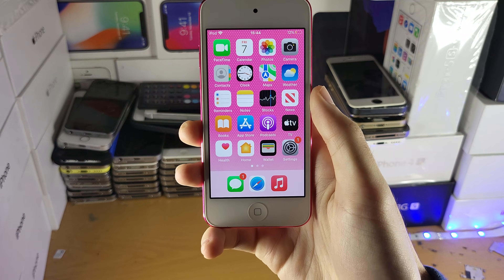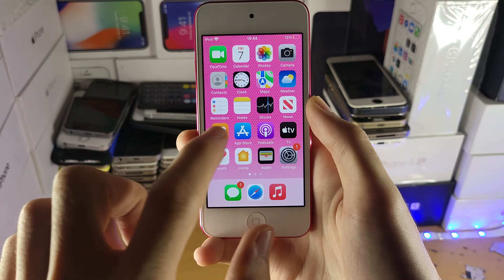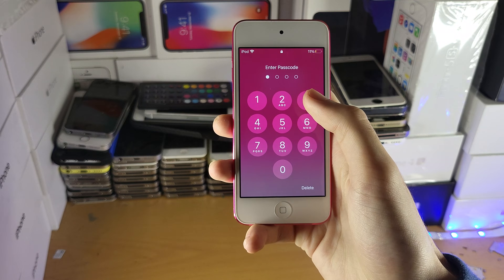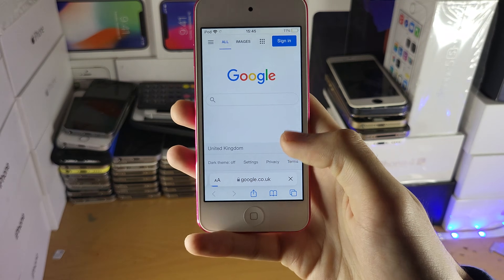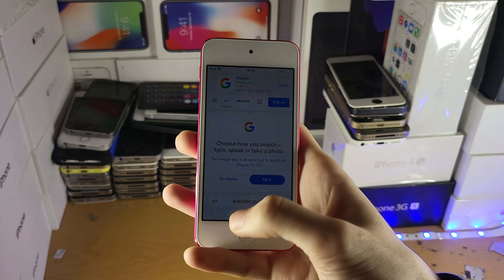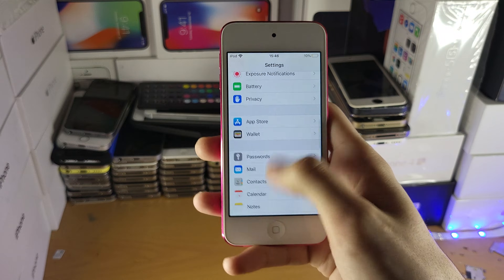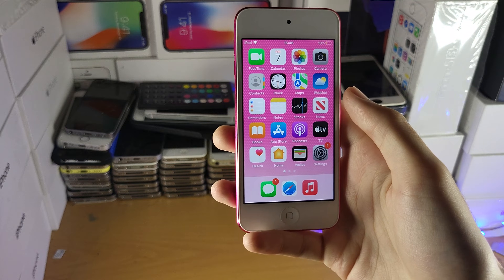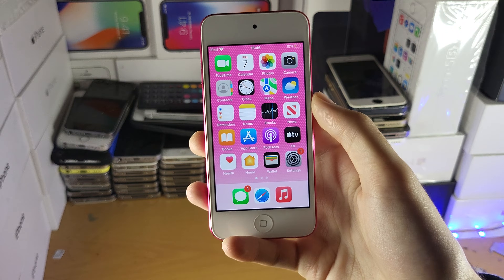How To FIX iPod Touch App Store NOT Working | Full Tutorial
iPod Touch App Store not working | how to fix errors on the iPod Touch App Store! Are you trying to open or use the App Store on your iPod Touch, and the App Store is causing you issues? If so, this video is for you! I will teach you how to fix the App Store not working on the iPod Touch in this tutorial. If you are having issues with the AppStore not working on your iPod Touch, all issues will be solved with this guide!